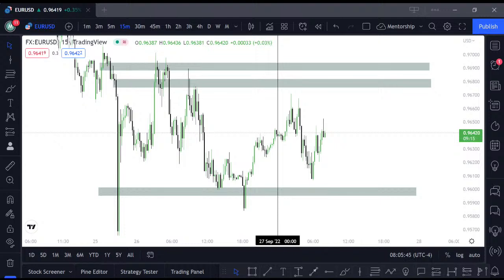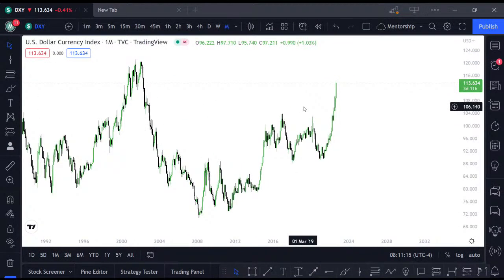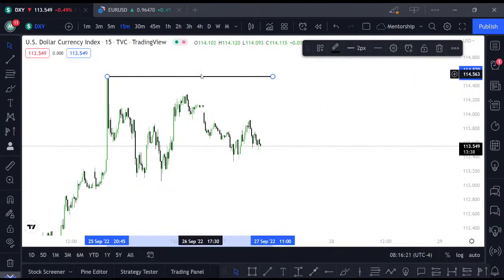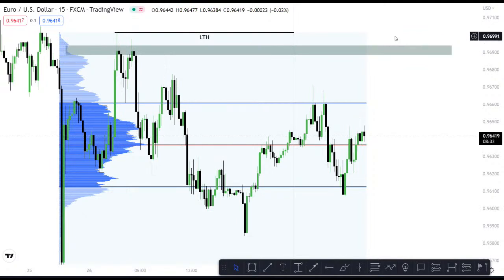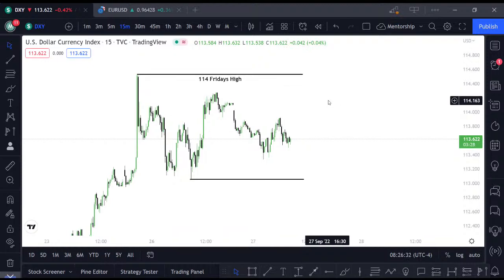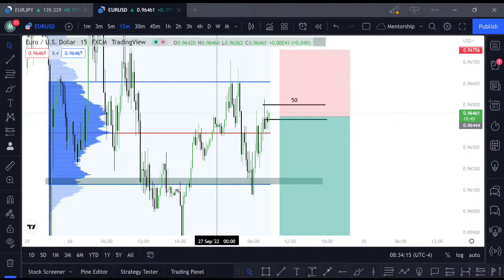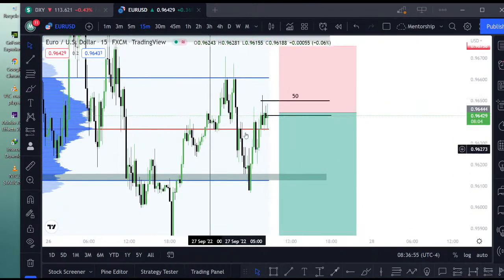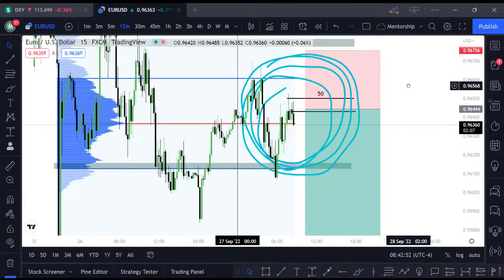NEW YORK SESSION LIVE STREAM | September 27th 2022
🔴🔴ABOUT THE MENTORE VIP SIGNALS🔴🔴

▫️ 5-7 Short term signals/day
▫️ Signals for FOREX and CRYPTO only
▫️ 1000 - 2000 pips per month
▫️ You can start with $10, $20, $50 or $100
▫️Lot size for accounts below $200 shall be 0.01 and 0.02
▫️ 87% accurate signals
▫️ Short term signals (20PIPS, 50PIPS or 100PIPS per signal)
▫️ 3 take profits but I highly recommend the first take profit
▫️ Signals for currencies or FOREX
▫️ Starts at 11:AM Ugandan time or London Session / the manipulation